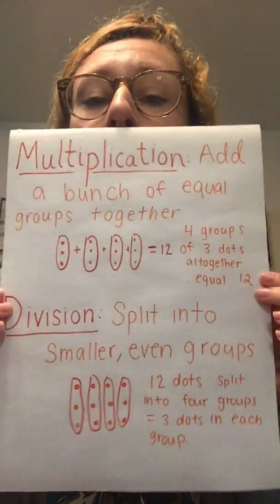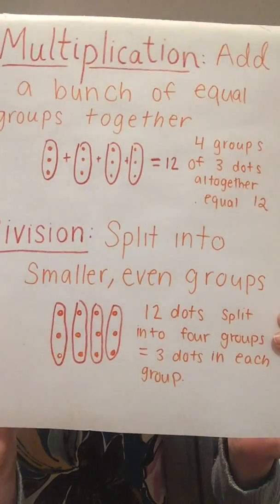Teaching Demo Video 2